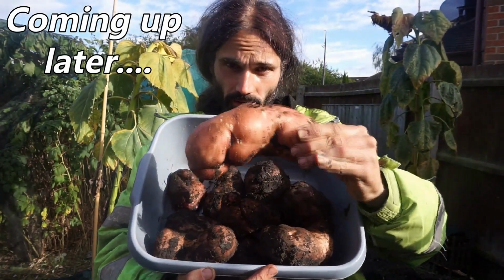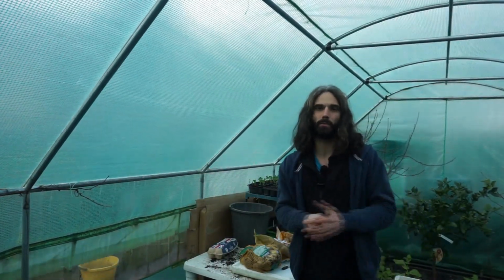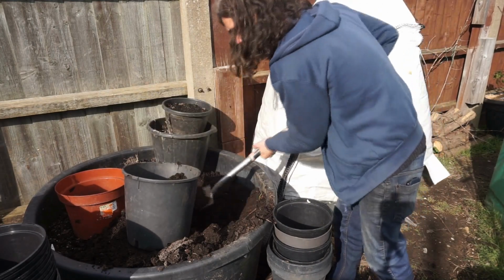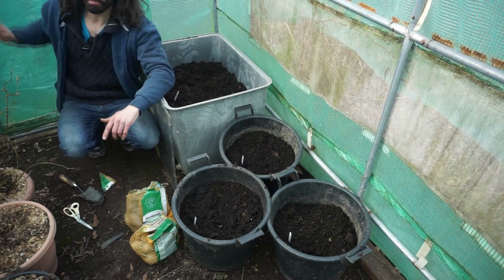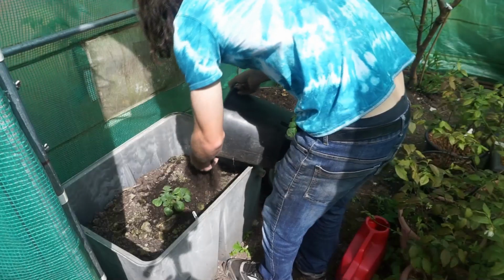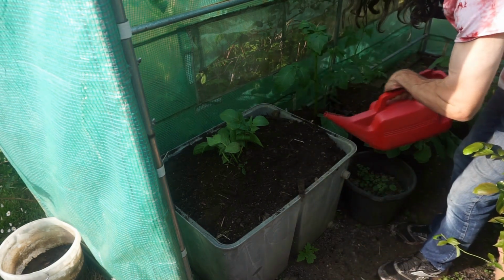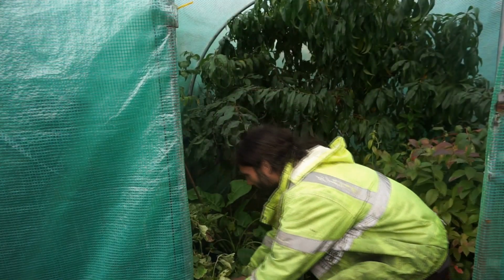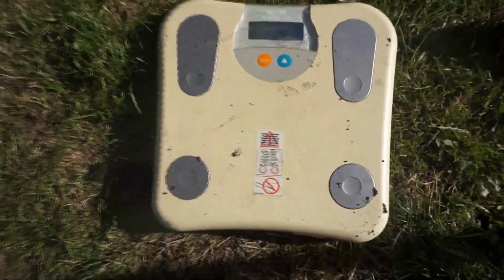Grow potatoes simply and easily | Potato growing points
Two varieties. Swift (First early, Determinate) and Kondor (Maincrop, Indeterminate).